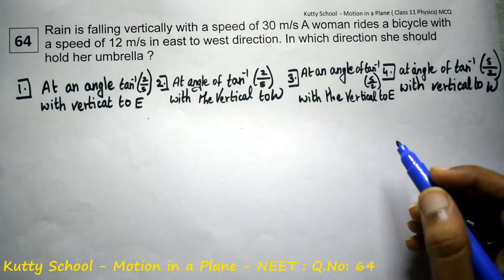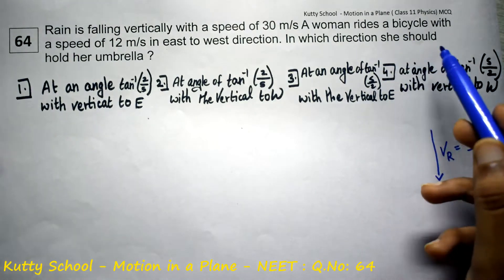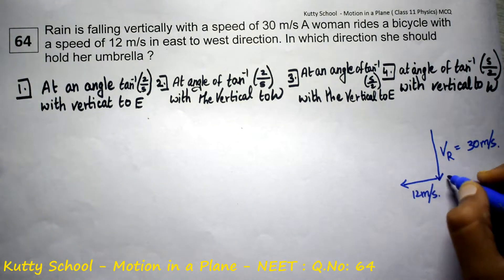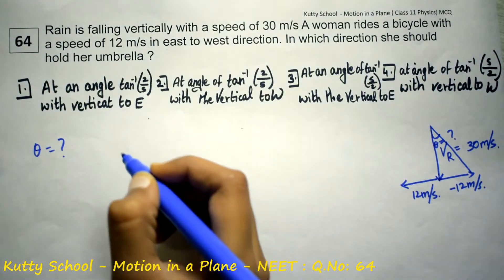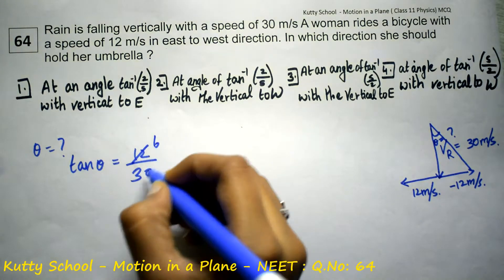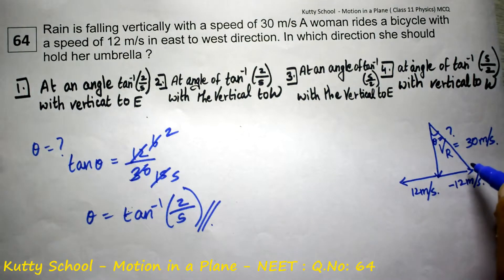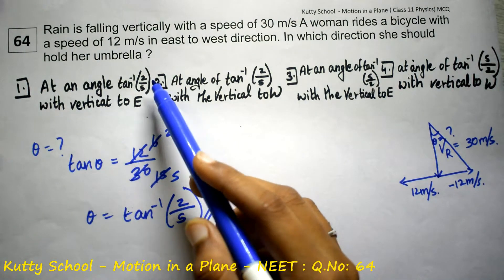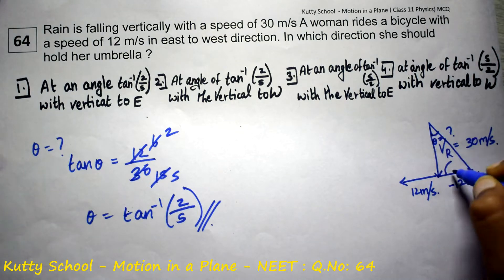neet physics mcq motion in a plane 64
Rain is falling vertically with a speed of 30 m/s A woman rides a bicycle with a speed of 12 m/s in east to west direction. In which direction she should hold her umbrella ?

neet physics mcq - Motion in a plane

neet physics mcq - questions and answers

NCERT